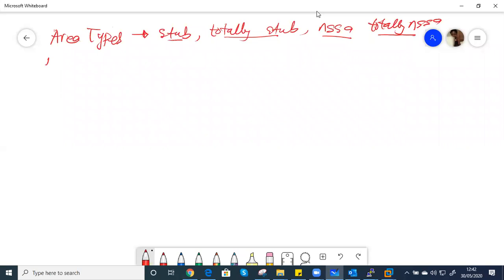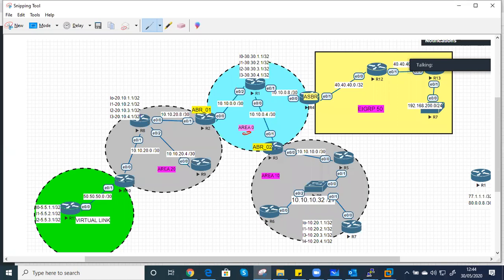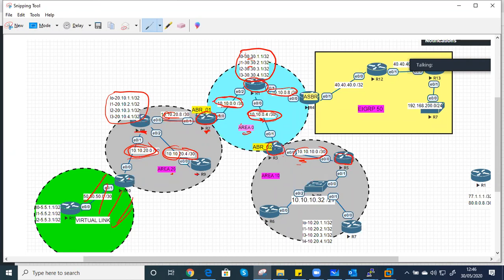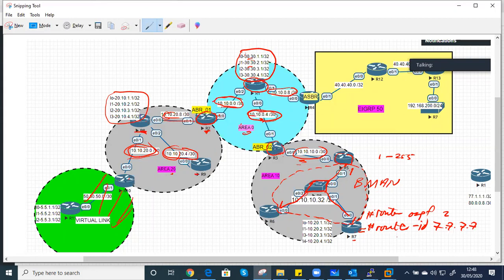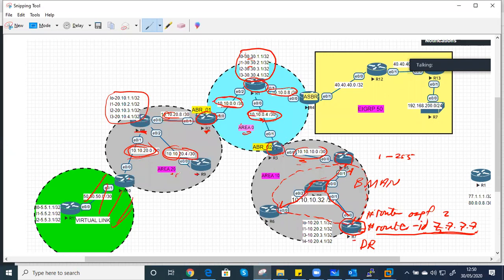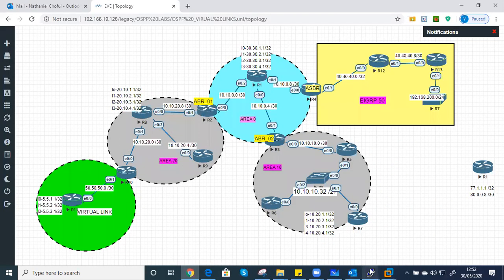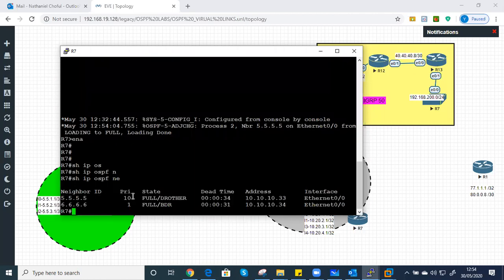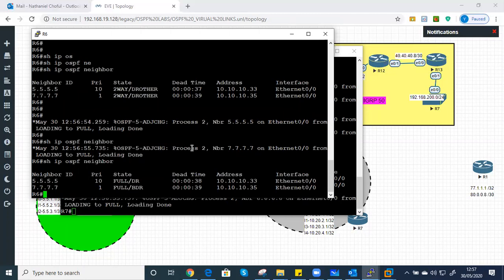OSPF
Area Types, LSA Types and Virtual Link